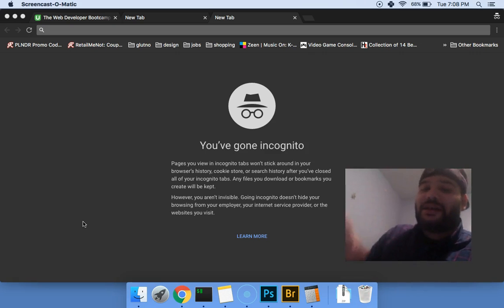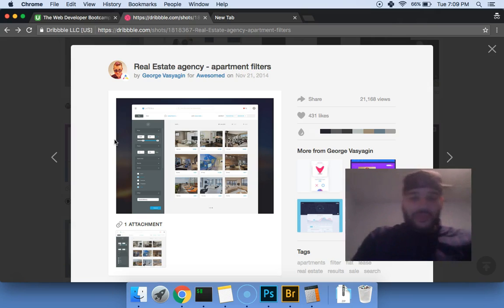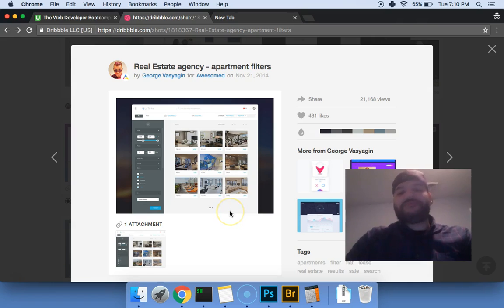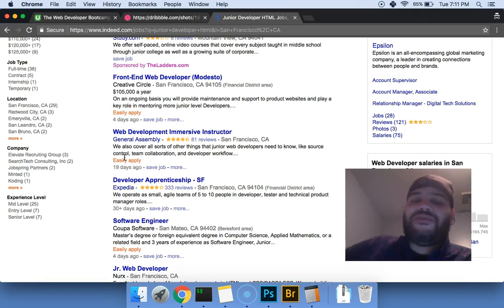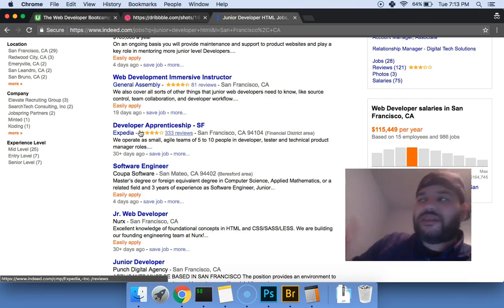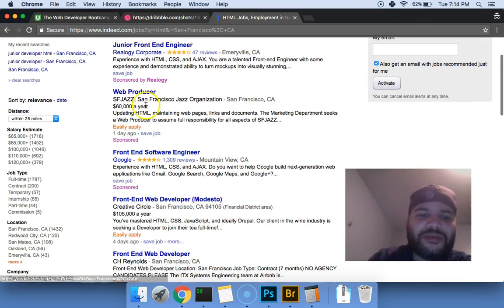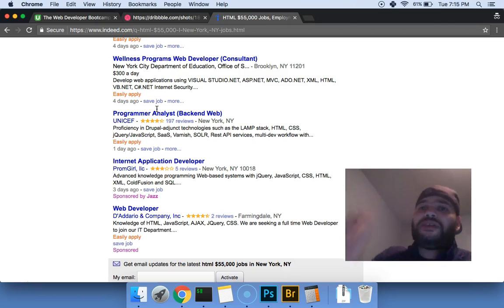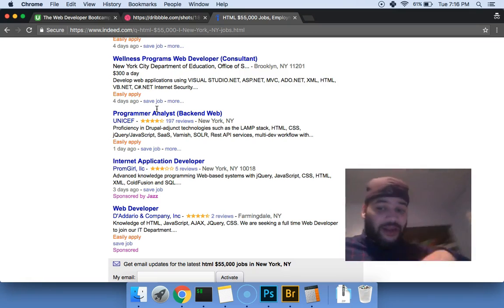When Are You Ready to Apply for a Web Development Job